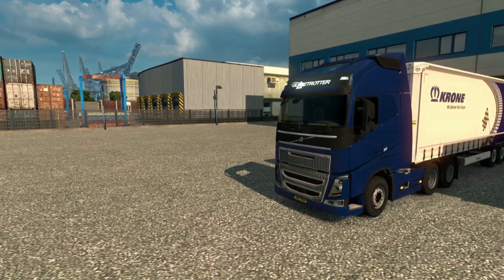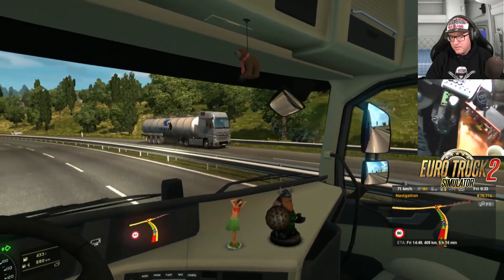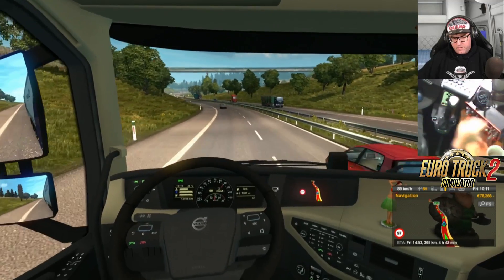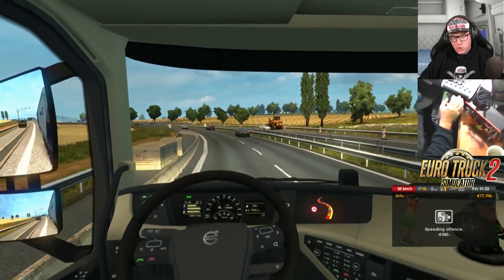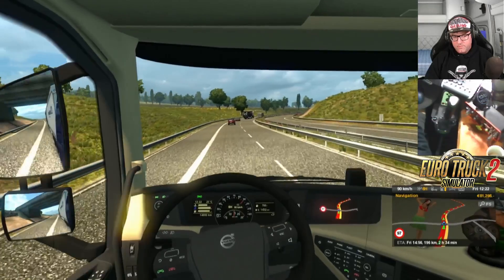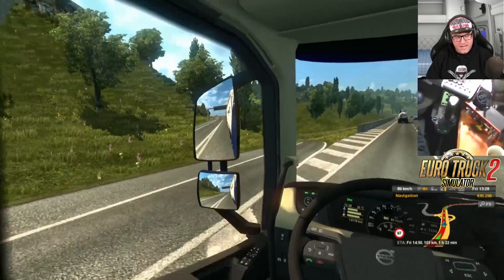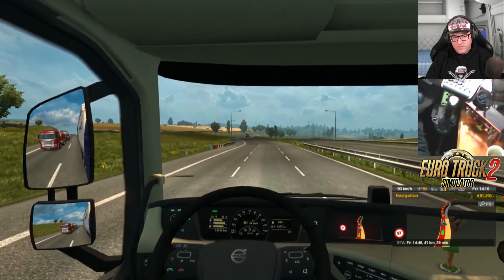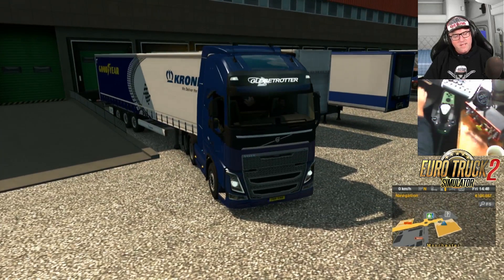Euro Truck Simulator 2 Start Your Engines Event #7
In this ETS 2 video Senior shows you how to get some great new stuff for inside your truck. Want to see more ETS 2 videos?

SCS Software has released yet another event for Euro Truck Simulator 2 and this time you have to deliver a special trailer filled with race components for the FIA Euro Truck Racing Championship. It sounds exciting. :)

So what do you get?
- Paint Job with a racing motif - "Slipstream"
- Cabin accessory/toy - "Pace Pete Bobblehead"
- ETRC Window Pennant
- Goodyear Window Pennant
- KRONE Window Pennant

And don't forget the rules...
Deliver Racing Components to at least 12 different cities. Only deliveries over 200km are eligible.